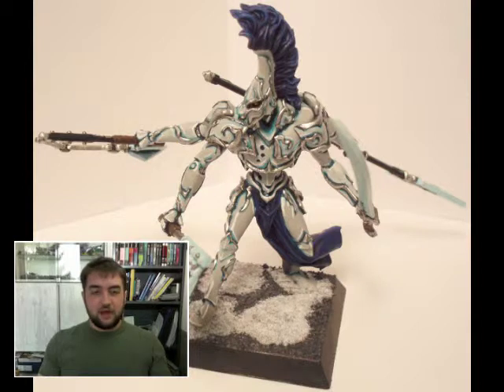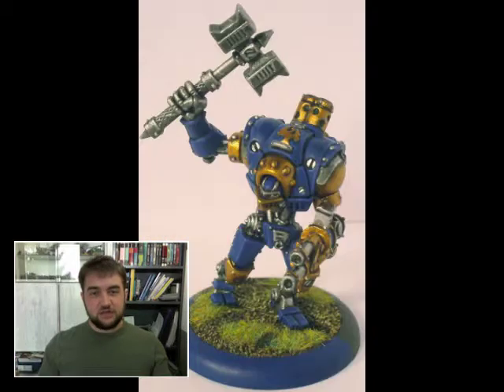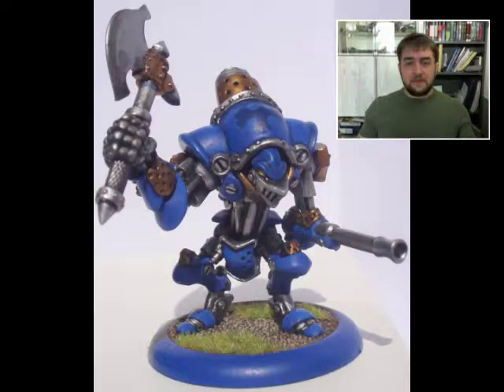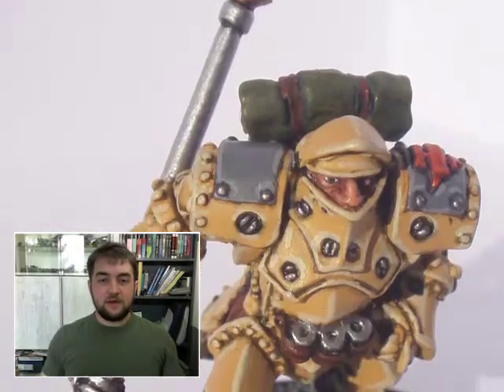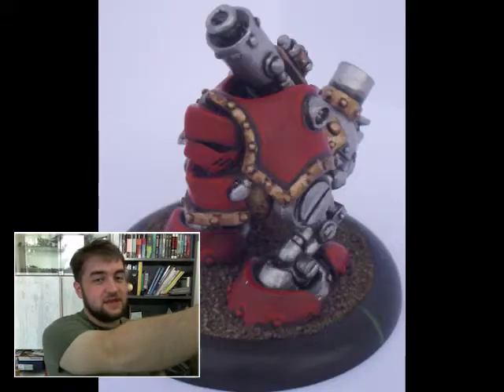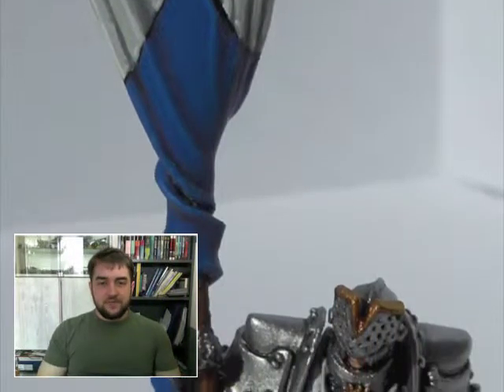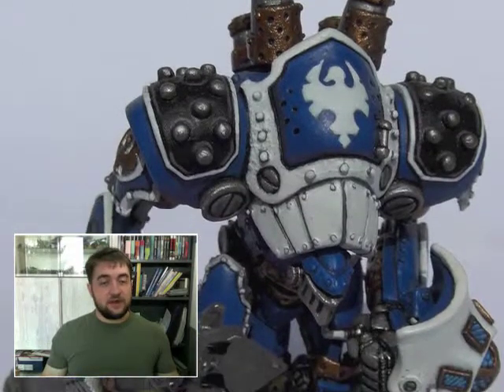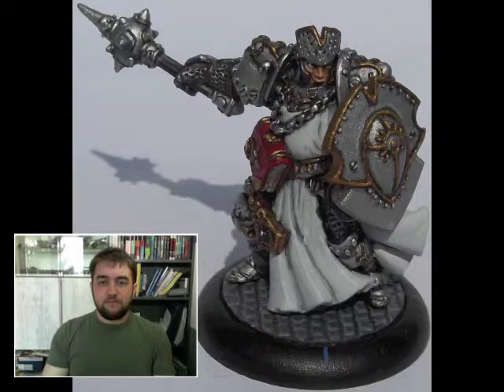Artwork & Battery #01 - Welcome to A&B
A taste what this will be all about.